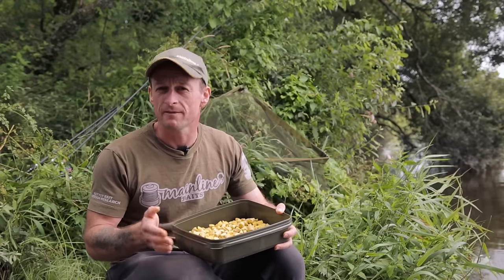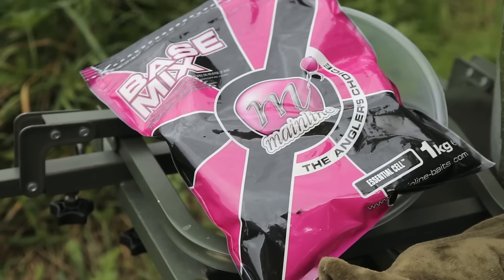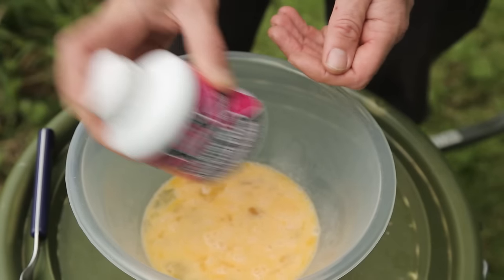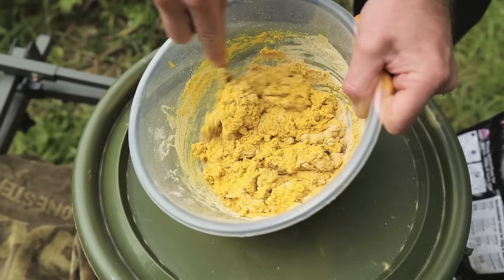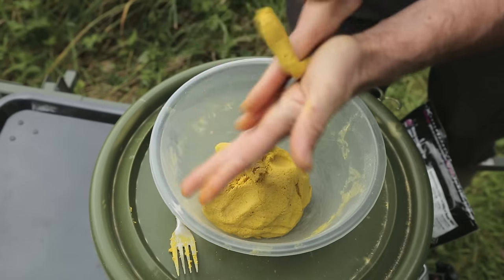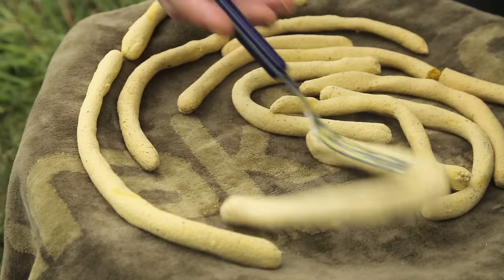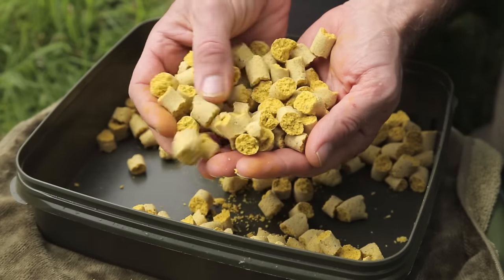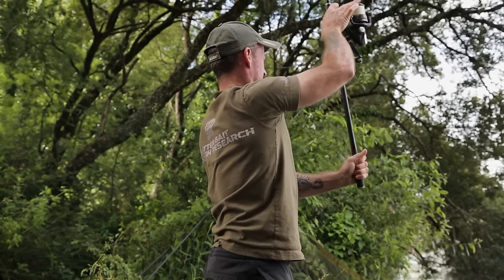Mainline Baits Carp Fishing TV - How To... Make 'Spod Mix' Boilies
Mainline carper John Kneebone shows you how to give your baiting approach a different dimension by making some 'Spod Mix' boilies...